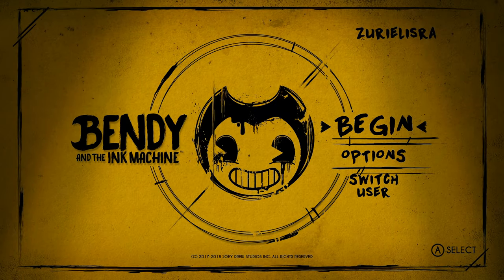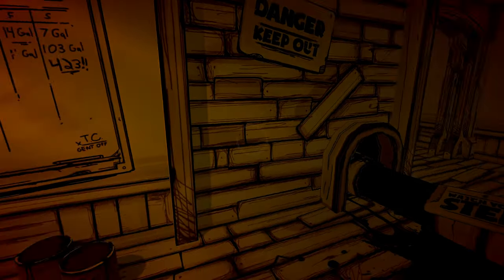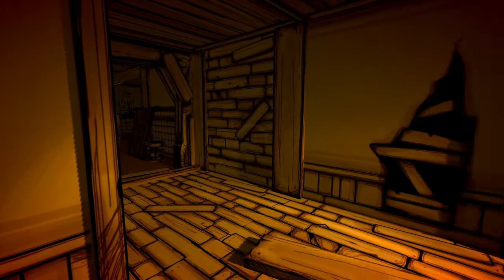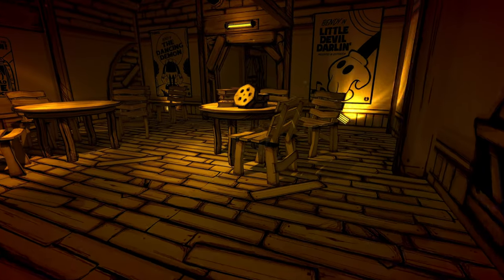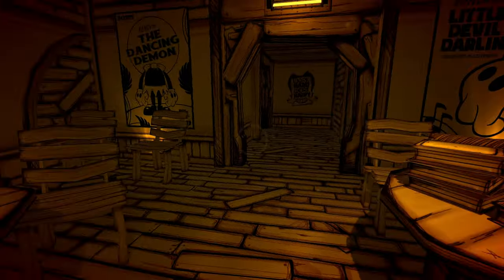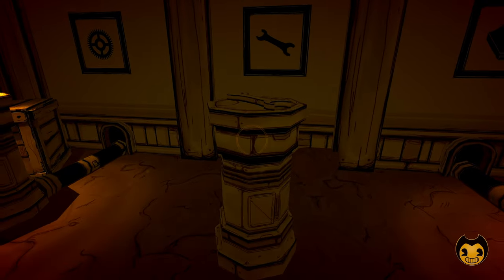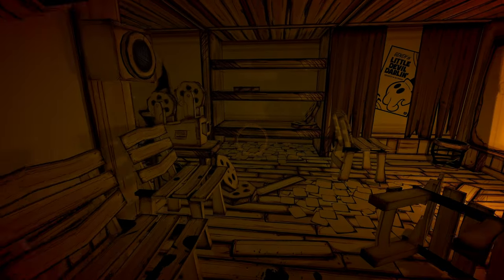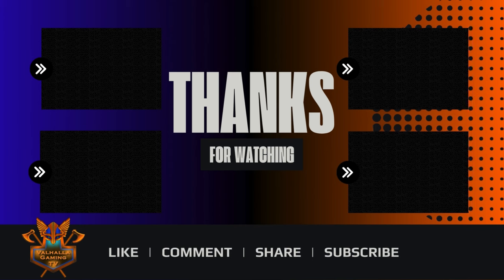I'M IN A MICKY MOUSE CARTOON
Welcome to my walkthrough of Bendy and The Ink Machine. This is chapter 1 of my playthrough and I will upload each chapter until Bendy and The Ink Machine is finished.